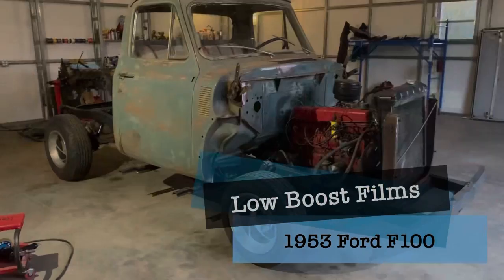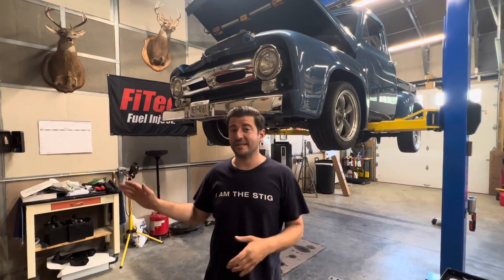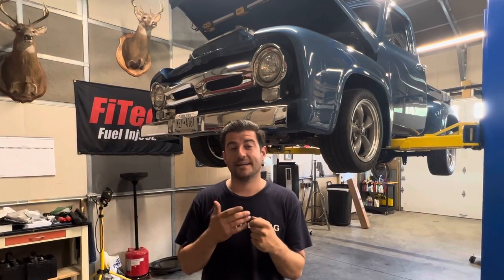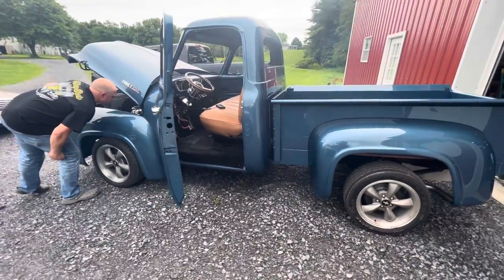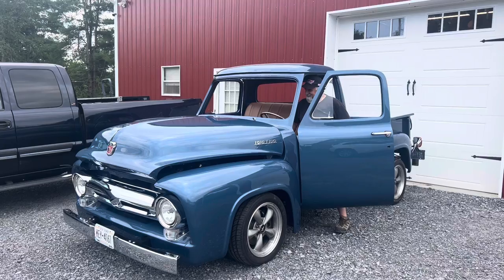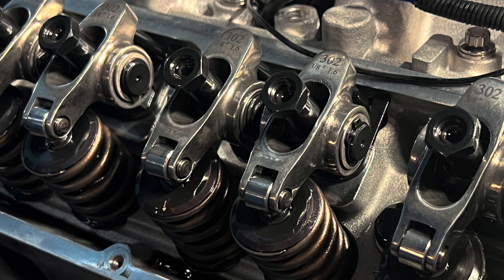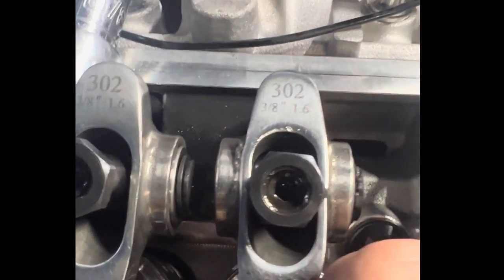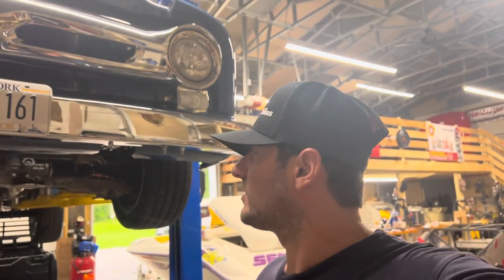1953 FORD F100 351 WINDSOR SWAP ISSUES: Rocker adjustment, Timing, and a warped flywheel?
In this episode we address some of our hidden mistakes on our 1953 Ford F100 pickup truck. The thing just seemed completely broken but they ended up being some minor timing and rocker adjustments. But man it can get you worried. We still have to take the transmission out as well and diagnose what’s wrong there.

-My Equipment- (These are paid links, if you could shop through the browser and not the app it helps us out. Thanks!)

72 inch Tripod

3 Suction Cup Mount